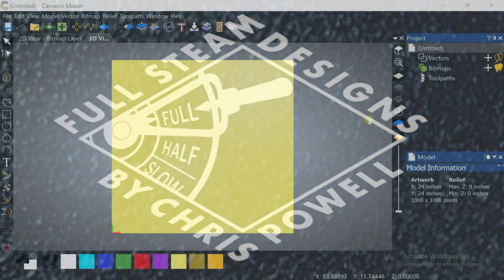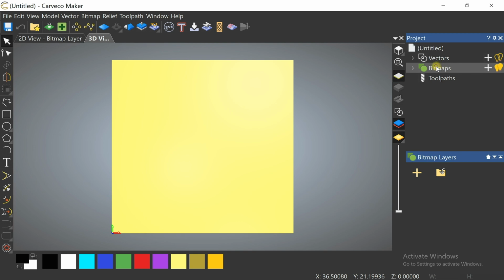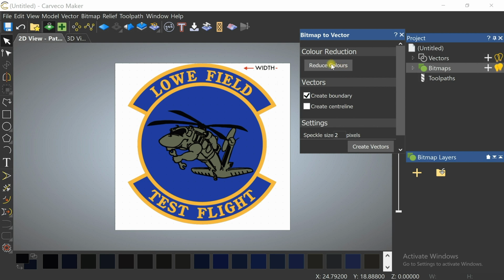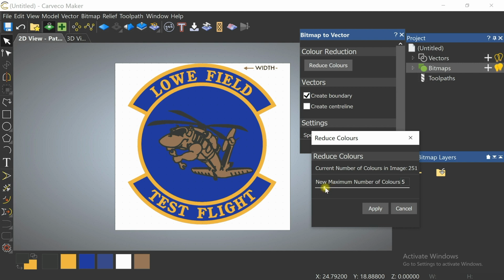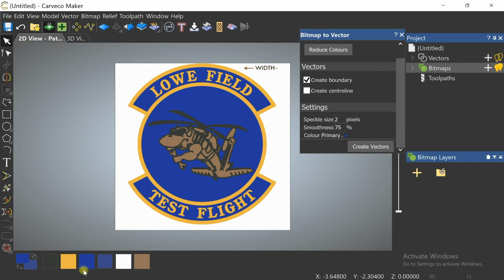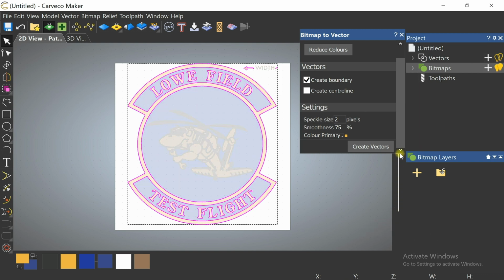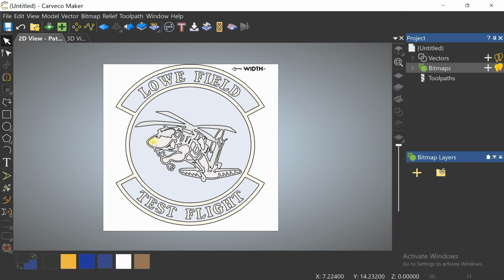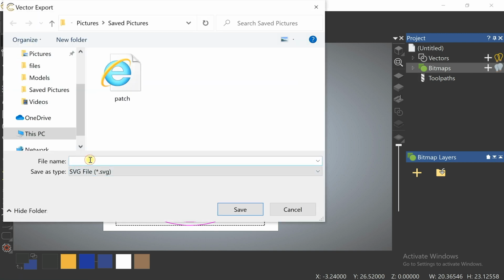Convert Images to SVG the EASY Way with Carveco Maker Bitmap to Vector Tool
In this Carveco Maker Tutorial, we will go over how to quickly convert images to svgs with the Bitmap to Vector tool.

Did you make one of these after watching this tutorial? If so, I'd love to see it! Please tag me on Instagram @full_steam_designs and Facebook @Full Steam Designs